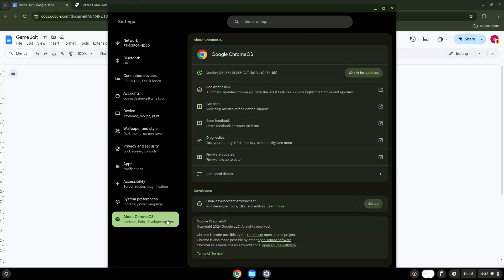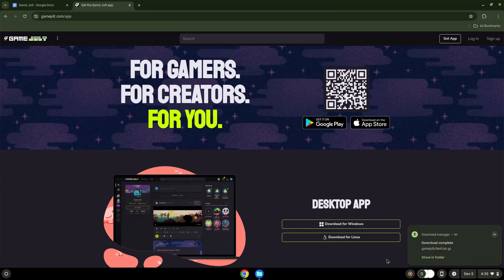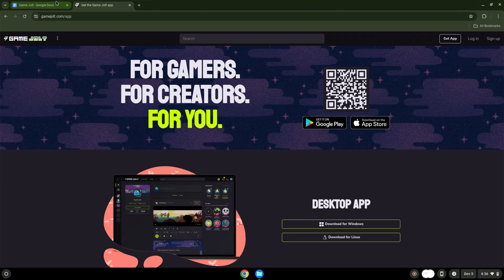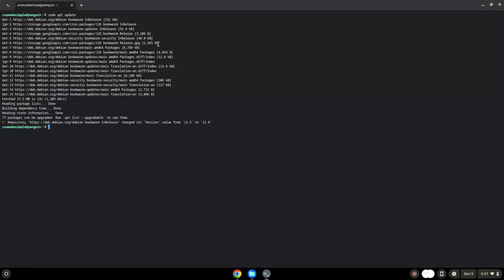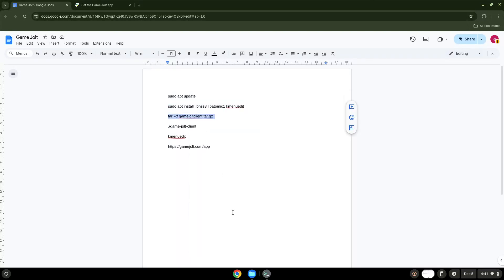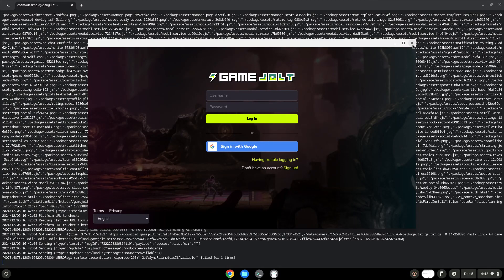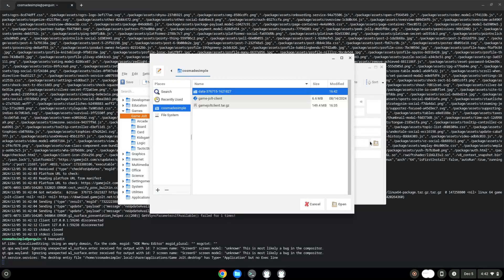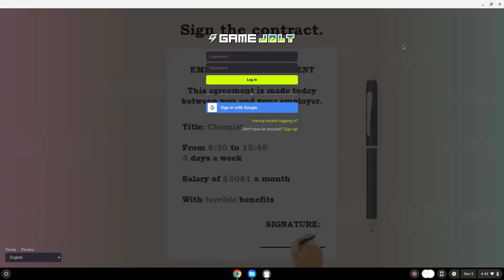How to install Game Jolt on a Chromebook in 2025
In this video, we are looking at how to install Game Jolt on a Chromebook.